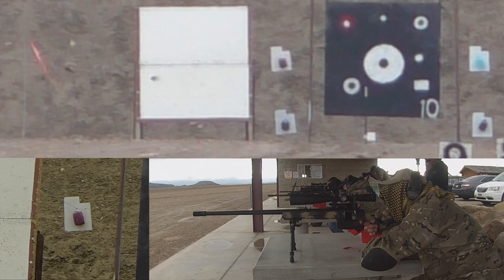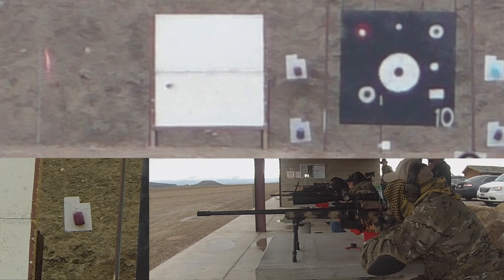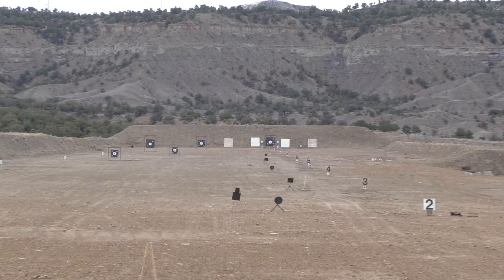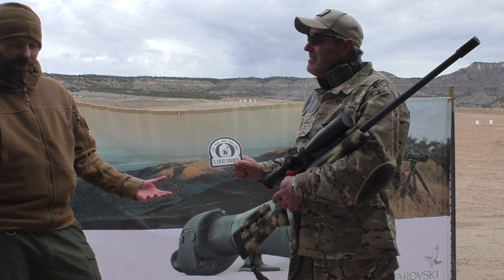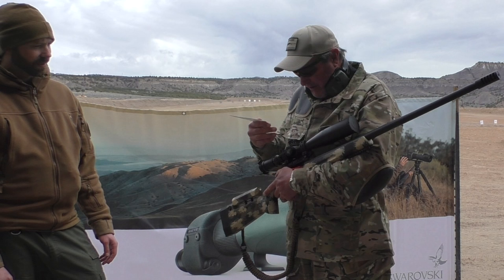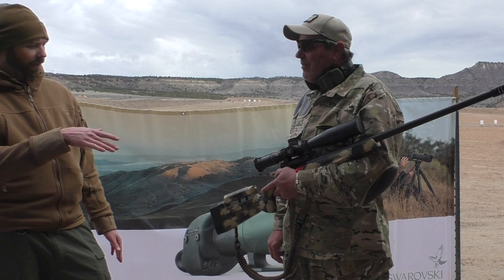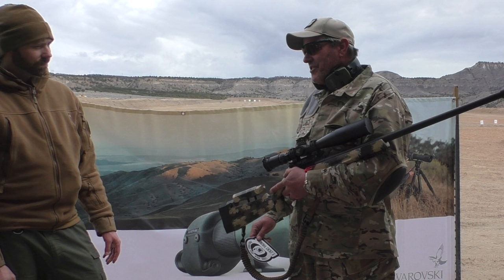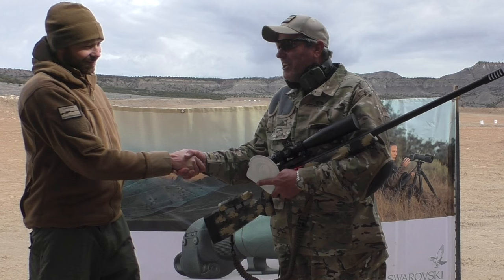338 Edge vs 1000 Yard Milk Jug Challenge - Keith Bishop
Congratulation to Keith Bishop of Kingman Arizone who traveled all the way to Price, Utah to take on the 1000, 1200, 1500 and 1 Mile Milk Jug Challenge.

Keith got it done with just 3 shots from his Ron Young built 338 Edge which is a 300 Remington Ultra Mag necked up to 338.  He's pushing a 300 gr Berger Hybrid at 2850 fps.

Rifle Specs:
Surgeon Action
Bartlein Barrel
Nightforce ATACR optic, Manners T4 folding stock
Cold Shot Mount with 204 MOA of adjustment.
300 gr Berger Hybrid going 2850 fps using 90 gr of Retumbo.

General Rules:
1 - Distance must be verified by laser range finder, GPS or google earth and found to be clearly farther than the distance for the challenge that is being attempted.
2 - Each shooter has a maximum of 10 shots within 10 minutes. ABSOLUTELY NO SIGHTERS are allowed.  10 shots in 10 minutes is very generous in most cases.
3 - Shooters may attempt the challenge up to 3 times in a 24 hours period but must rest a minimum of 30 minutes between each attempt.

1.Attempts must be officiated by an LRSU official designated by Long Range Shooters of Utah, LLC.
2. Live attempts must be witnessed by 3 individuals (LRSU official included.)
3. Shooter has a maximum of 10 minutes to take their 10 shots. Time begins when the shooters name is called.
4. Upon confirmation by the official a successful shooter is presented with their LRSU Milk Jug Challenge Decal and is interviewed about their rifle, ammo, optics and experience shooting the challenge.  Video of each successful shooter's attempt is posted to the LRSU YouTube Channel and the Milk Jug Challenge  Roster (web address below.)

5. Separate challenges exist for 1000 yards, 1200 yards, 1500 yards and 1 Mile.

1. Video must follow the same format as LRSU videos.

3.  Please include in writing the name, address and phone number of the shooter.  Location of the range via google map link or coordinance.  Rifles, optics and ammo specs. How many shots it took to complete the challenge.